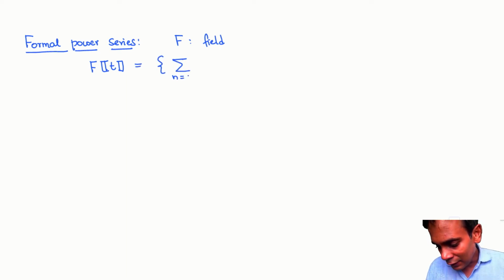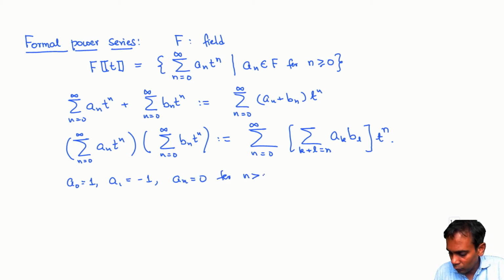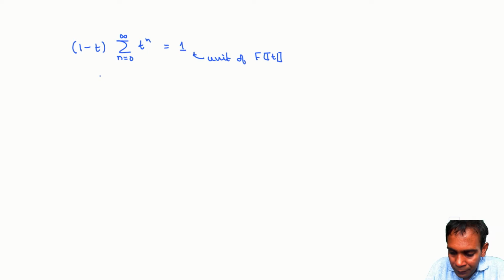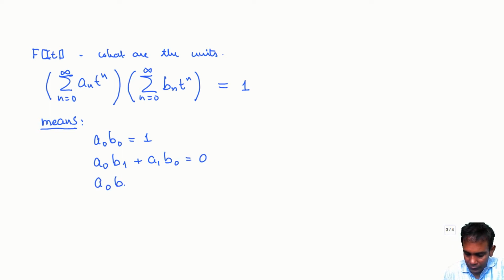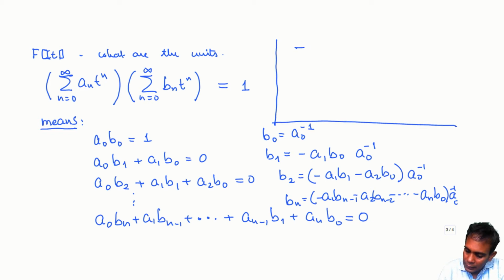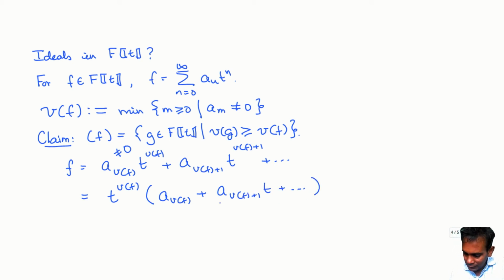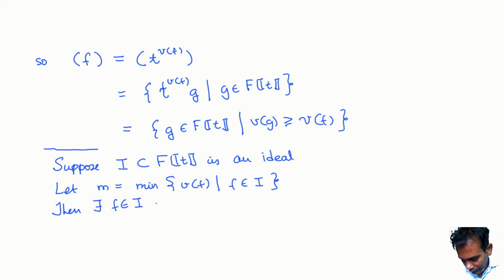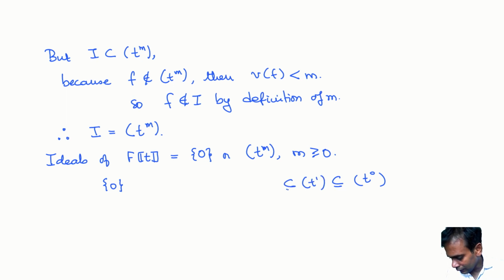The Ring of Formal Power Series